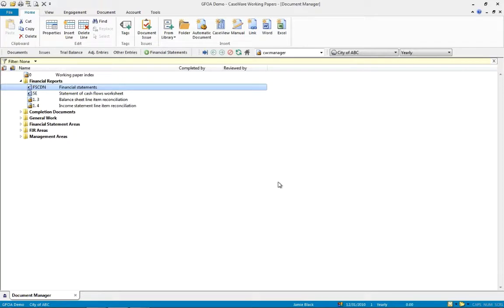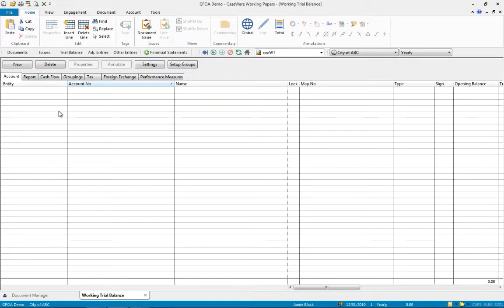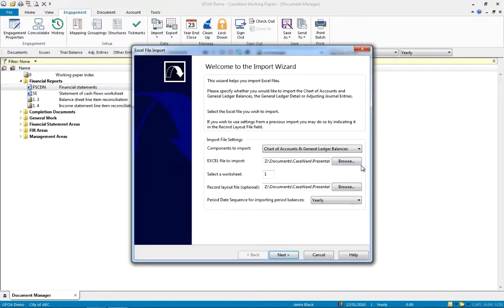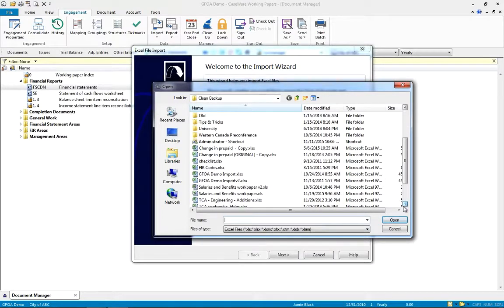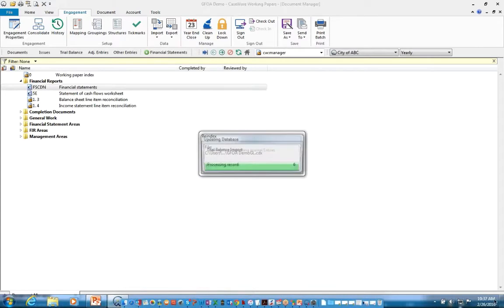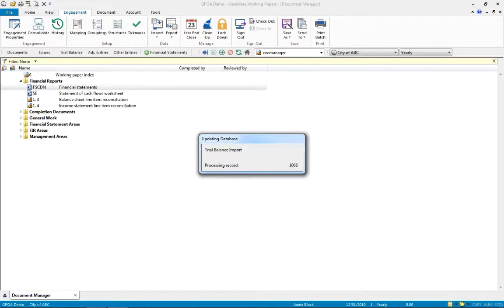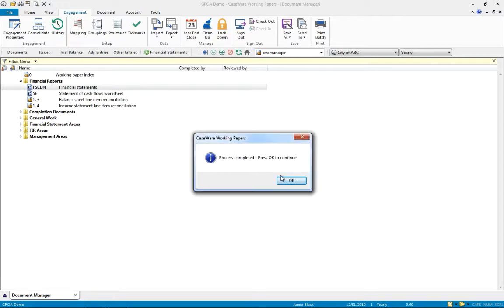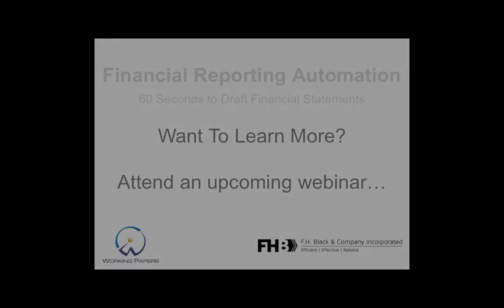Draft financial statements in 60 seconds with CaseWare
Financial Statement automation with CaseWare.